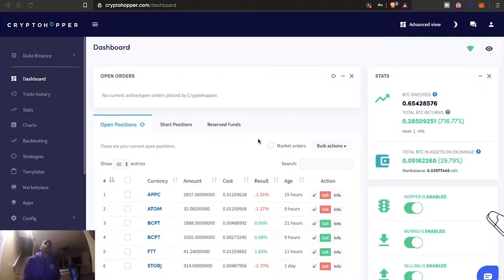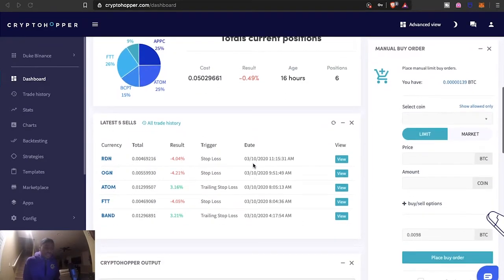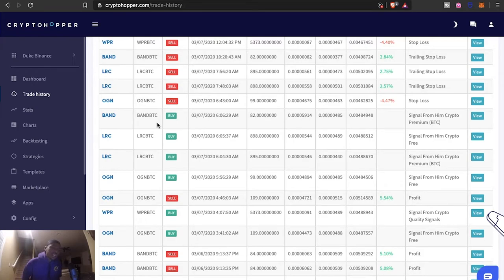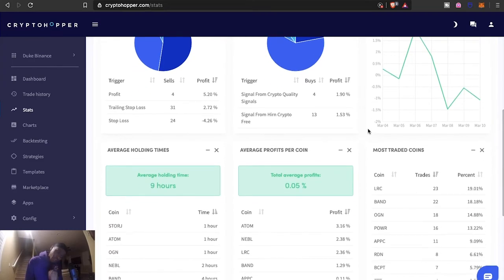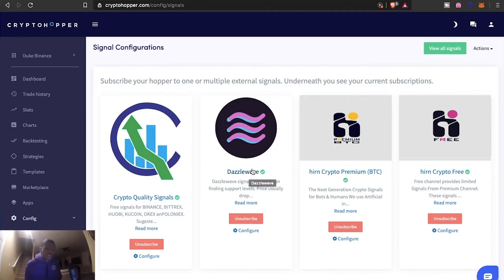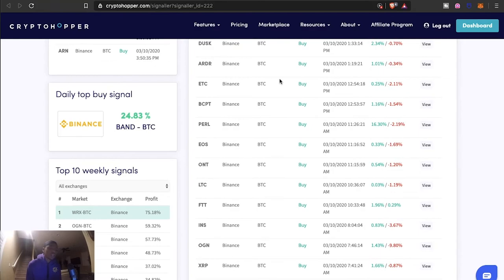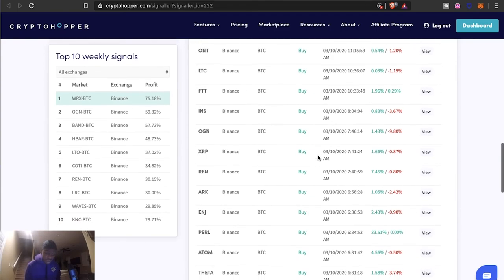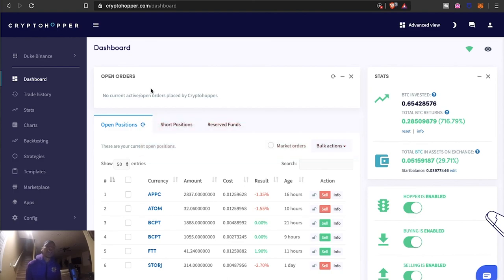Cryptohopper Update | Made Gains Despite Market Drop | Bittrex Hopper is now Live | Sign Up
We had a pretty huge dump in the crypto market but the cryptohopper has been doing solid despite these major dips that we have had. I have also setup my Bittrex hopper to see if I can replicate the results I have gotten so far using my Binance hopper. I bought some new signals as well to see if I can maximize gains while being in this downside of the market currently.